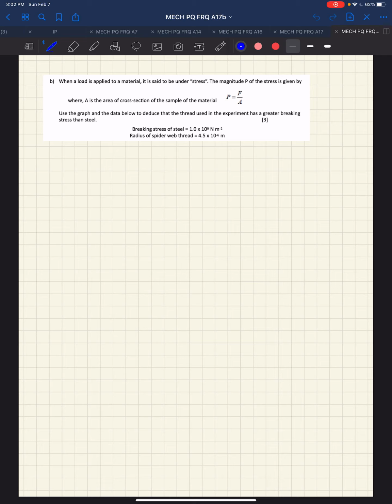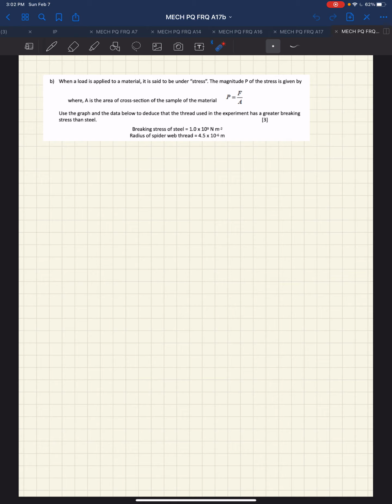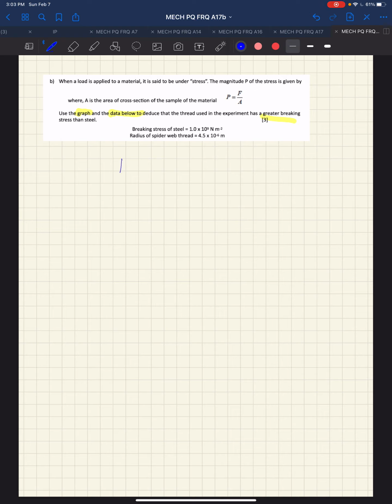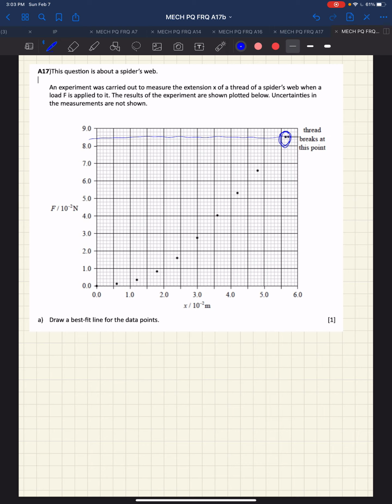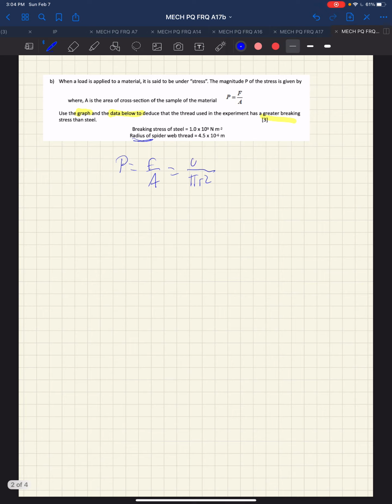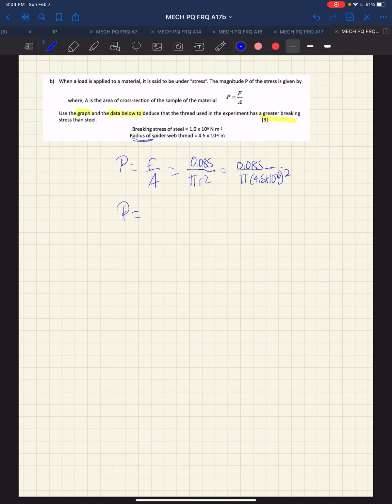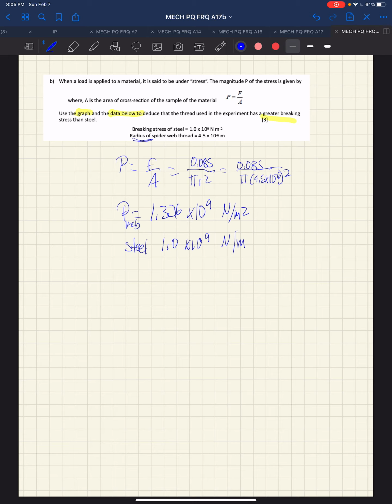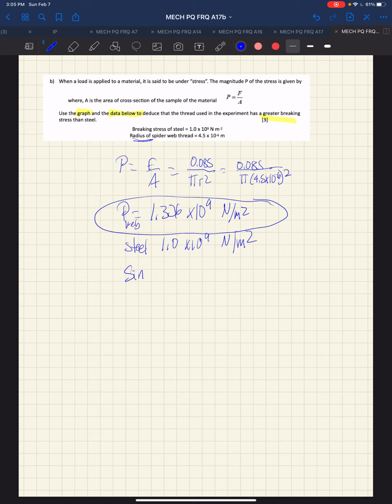MECH PQ FRQ A17b